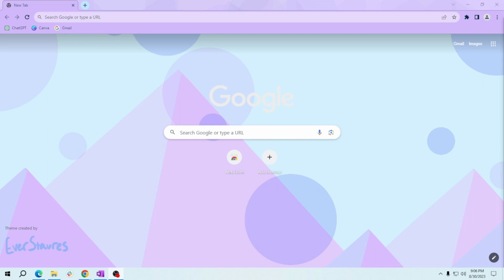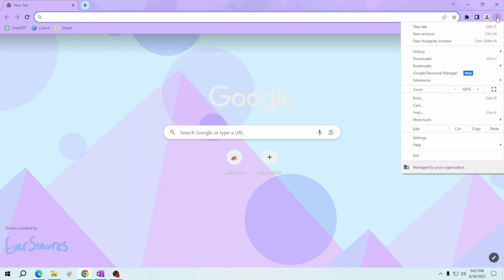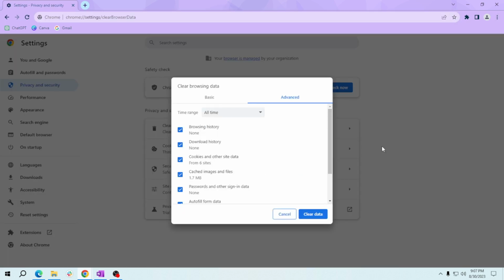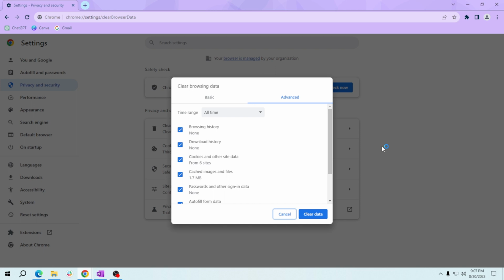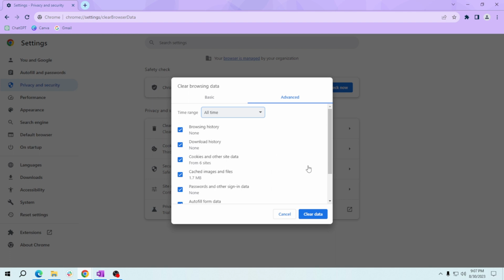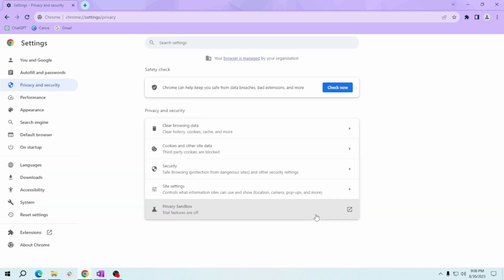How to Delete Cache and Cookies in Google Chrome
In this video, I'll show you How to Delete Cache and Cookies in Google Chrome.

In this video, I will show you the easy way to clear cache and cookies in Google Chrome. Learn how to keep your browsing experience smooth and secure by removing temporary data from your browser. Tune in to discover this essential maintenance tip!